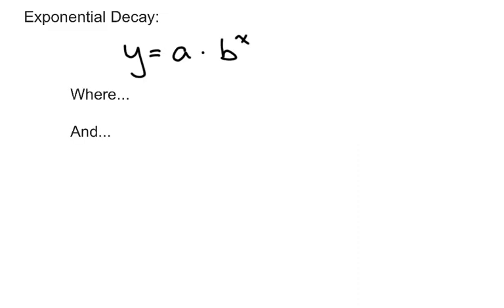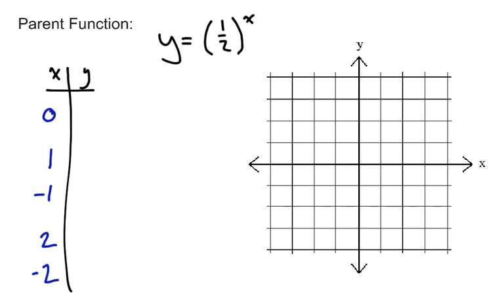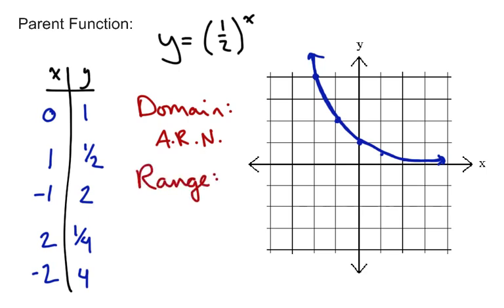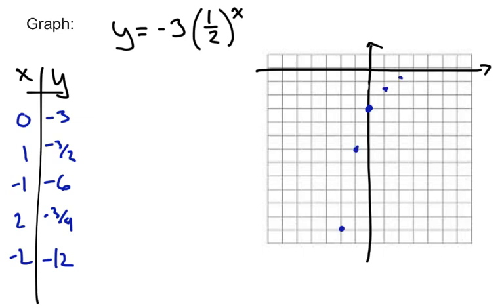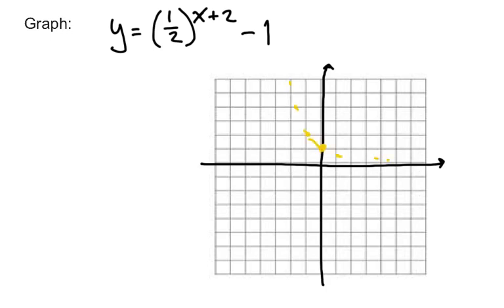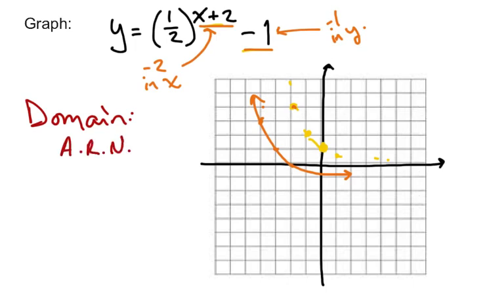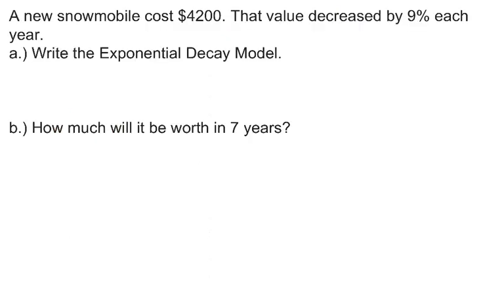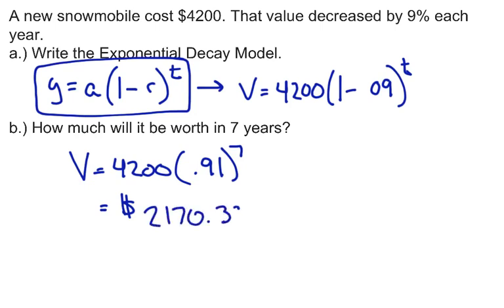Algebra 2: Graphing Exponential Decay Functions